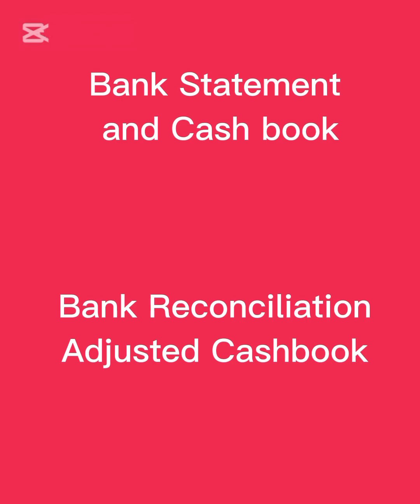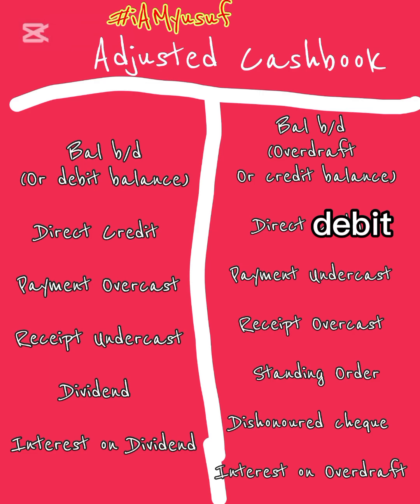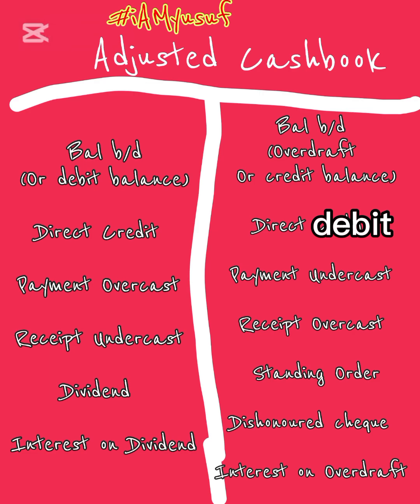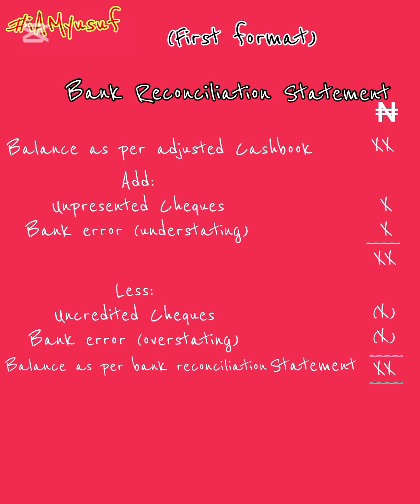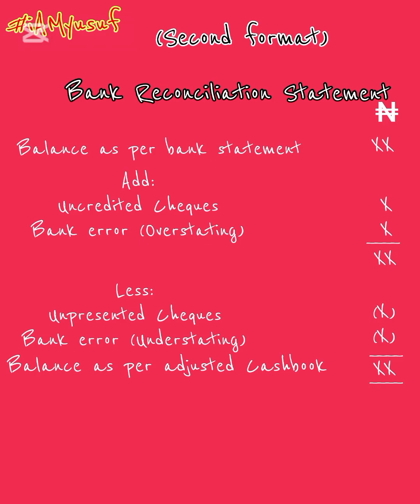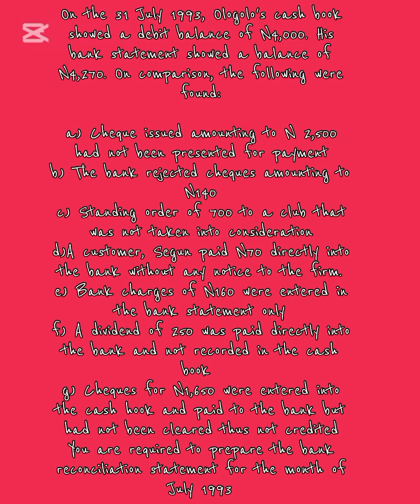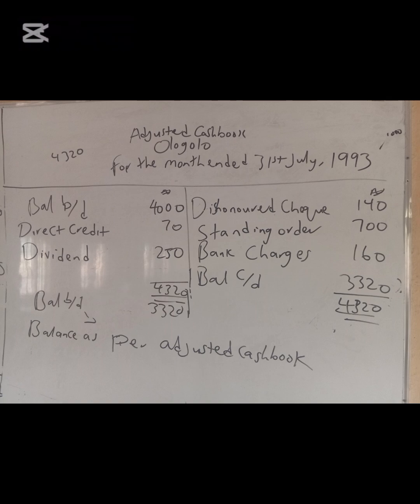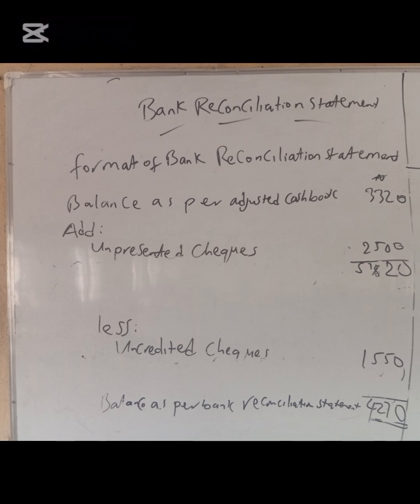iamyusuf Bank Reconciliation Statement